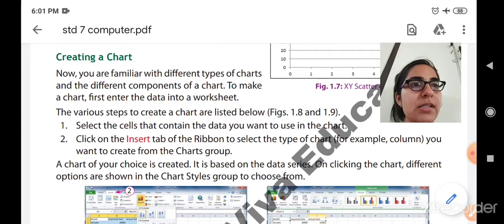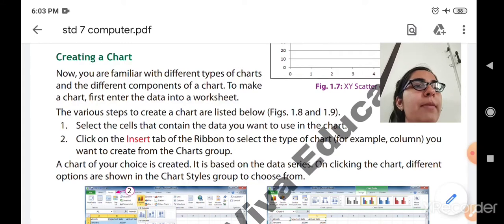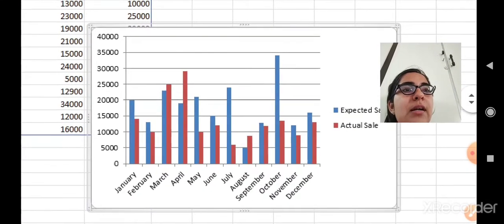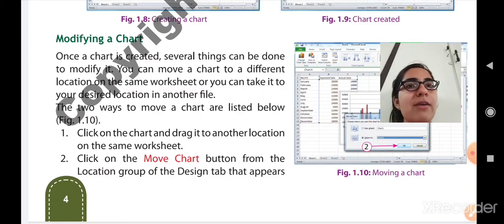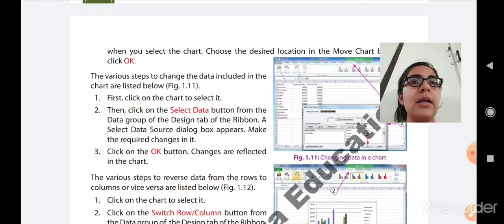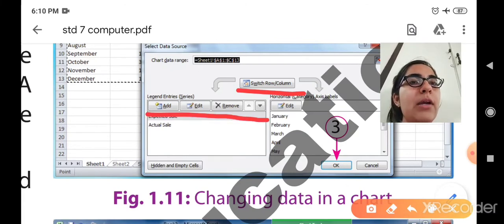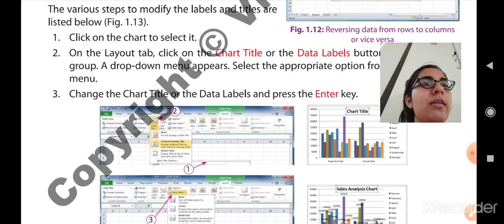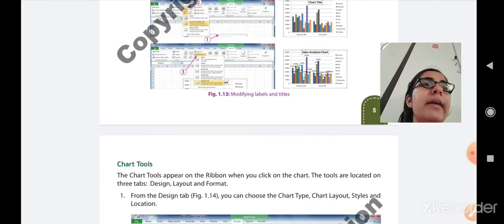STANDARD:-7 SUBJECT:-COMPUTER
STD:-7 SUB:-COMPUTER